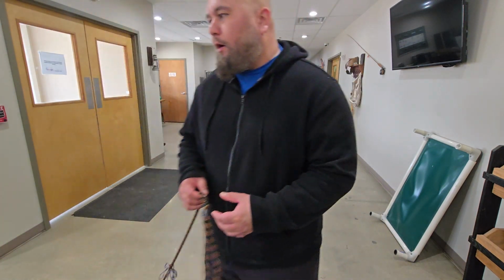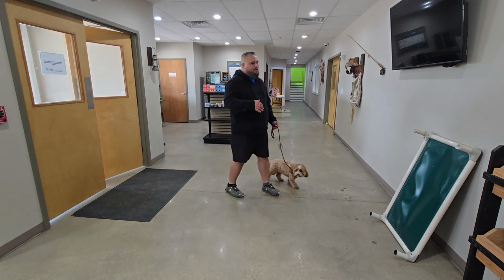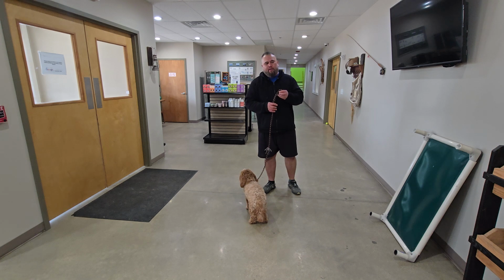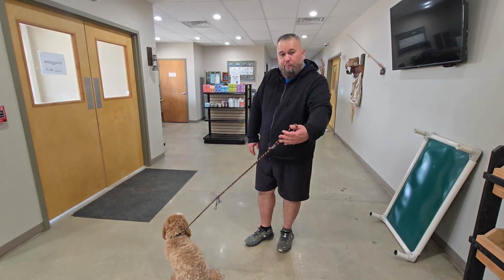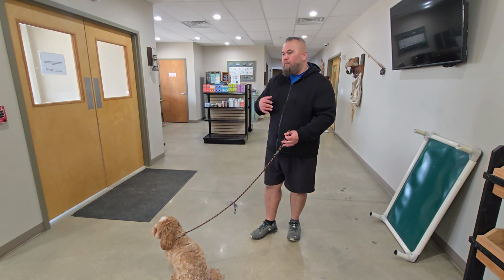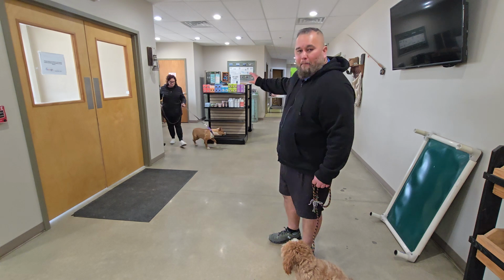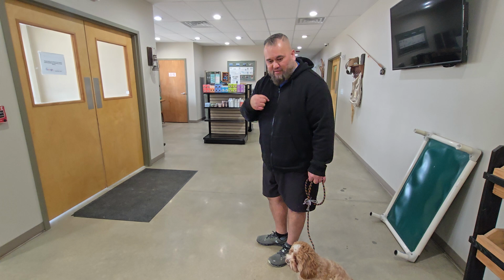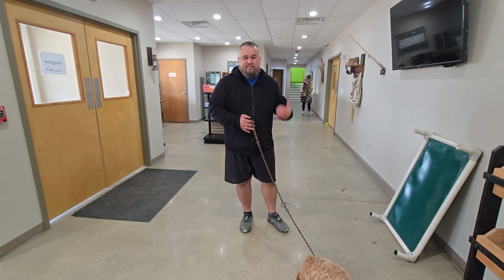Stella Dow: Day 6 Pattern Development - Management Vs Training